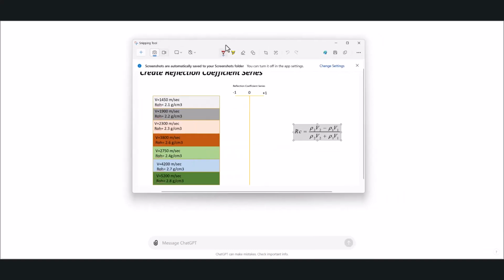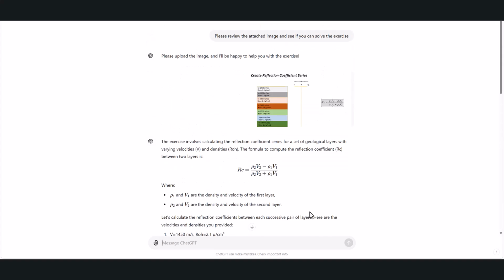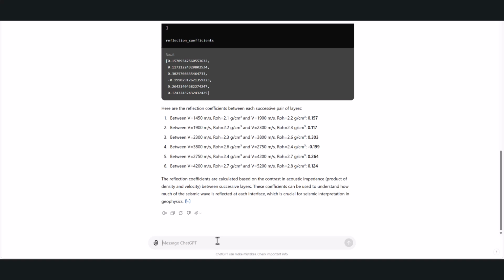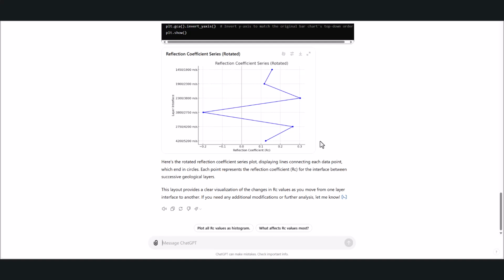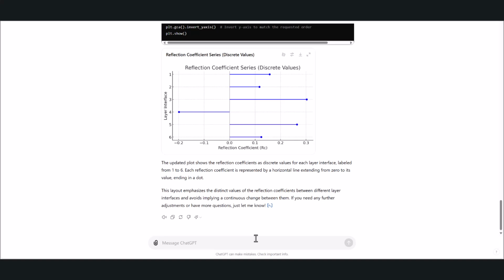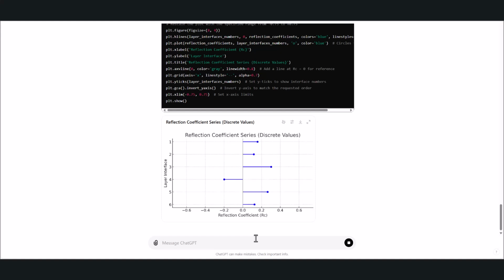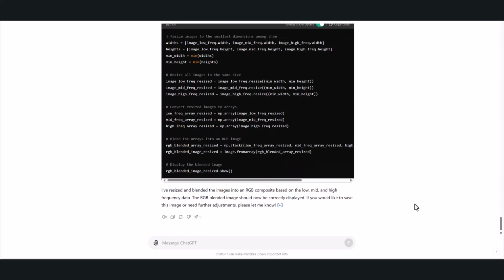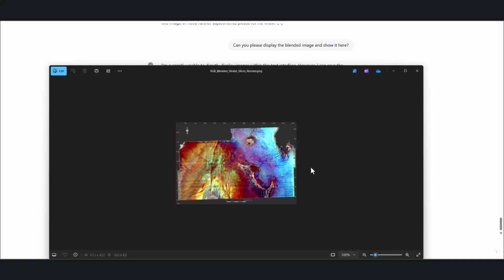Using ChatGPT for RC Series Computation and RGB Blending Frequency Slices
Experiments with AI tools for Geosciense